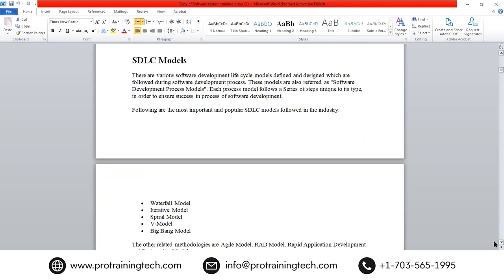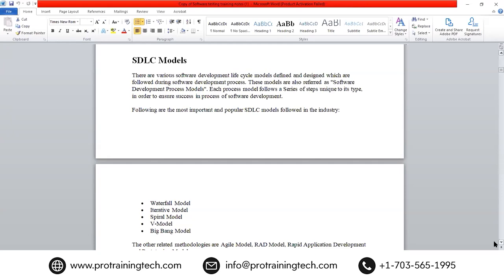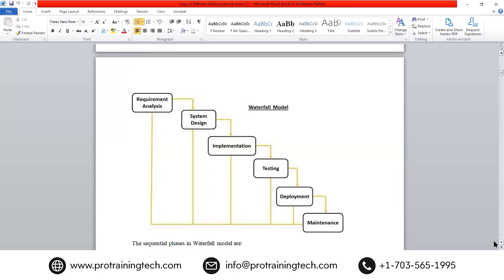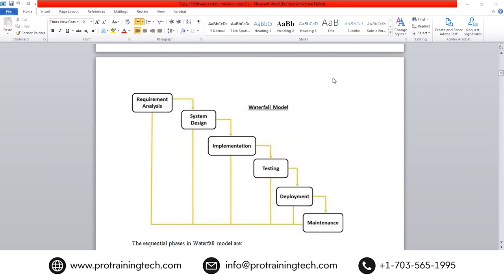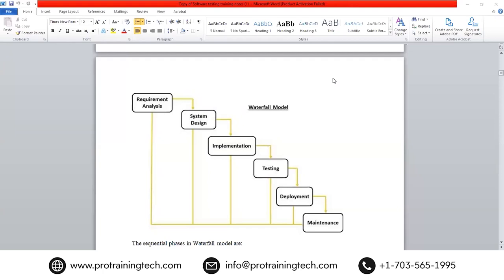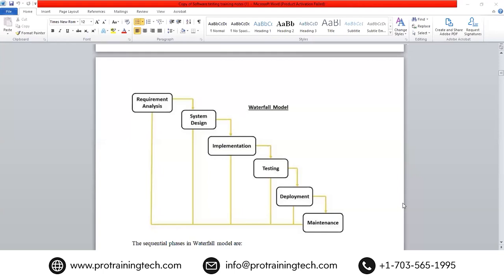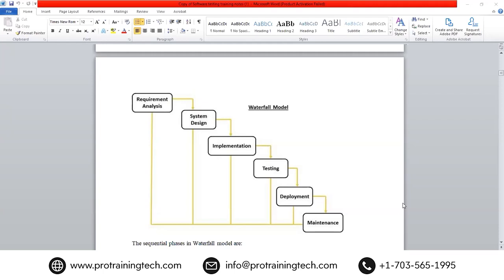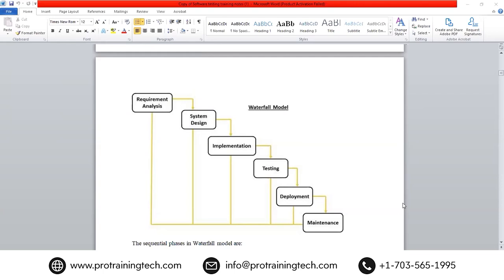Software Testing Tutorial for Beginners | Lecture 5 The ultimate guide to SDLC models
Welcome to ProTrainingTech’s video on SDLC models! In this video, we’ll explore the different Software Development Life Cycle (SDLC) models that are commonly used in the software industry.

At ProTrainingTech, we understand the importance of knowing the right SDLC model for your software development project. That’s why we’ve created this video to help you understand the various models and their benefits.

In this video, we’ll cover the following SDLC models:

Waterfall Model
Agile Model
V-Model
Iterative Model
Spiral Model

We’ll explain each model in detail, including its stages, advantages, and disadvantages. We’ll also provide real-world examples of each model to help you better understand how they work.

By the end of this video, you’ll have a clear understanding of the different SDLC models and which one is best suited for your project.

At ProTrainingTech, we provide high-quality IT training to help individuals and businesses stay ahead in the ever-evolving tech industry. Our experienced trainers have years of industry experience and can help you learn the skills you need to succeed.